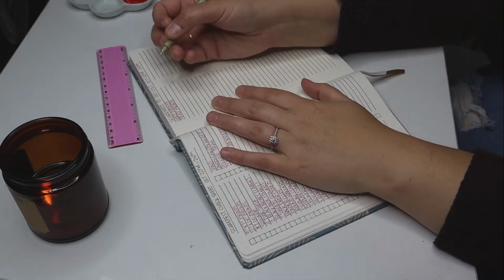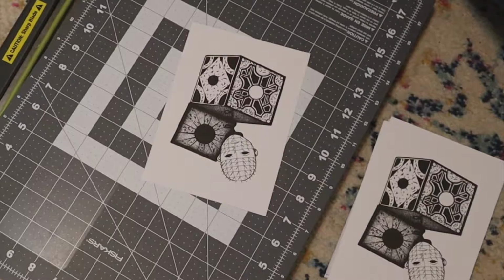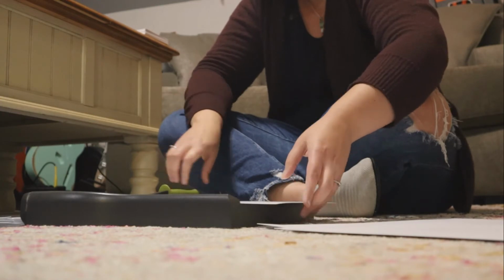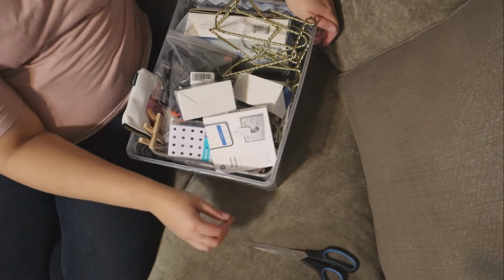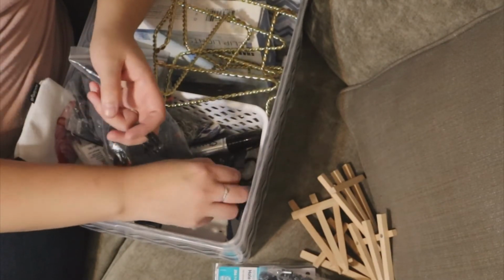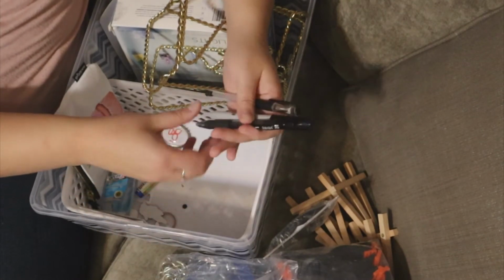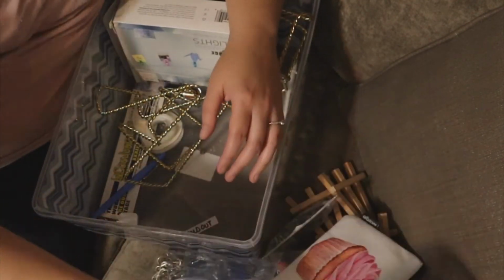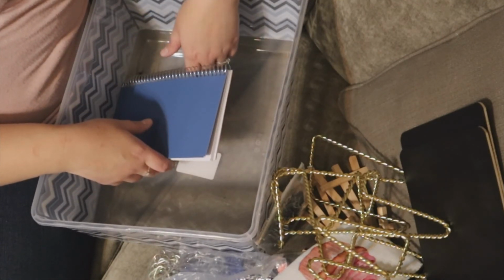Preparing for an artist alley booth at a convention (Scarefest)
I ended up making this into one long video instead of two smaller ones.  When we arrived at the convention, there just wasn't enough room for me to set up a camera and film the whole thing.  Maybe next time!

check out one of my art besties, Amie Hyde Art